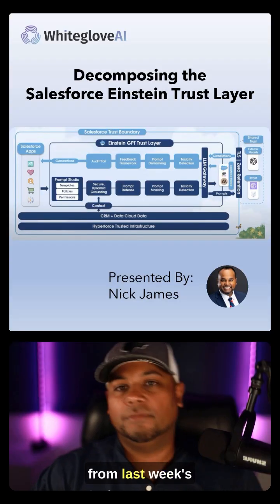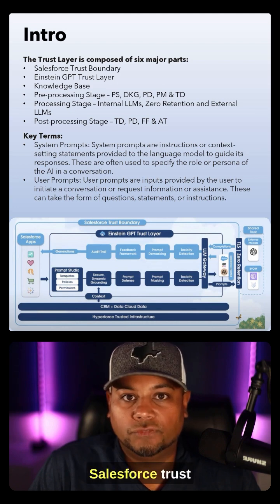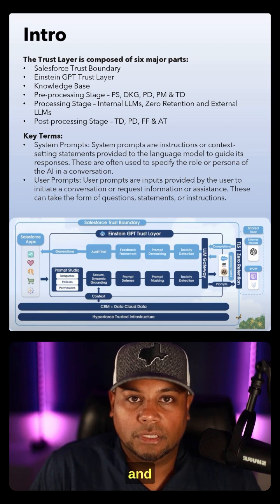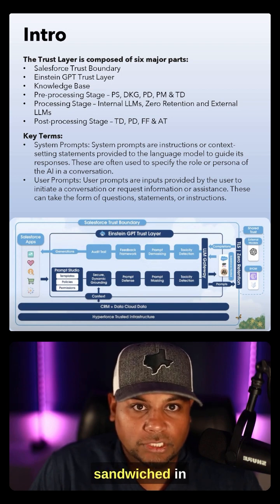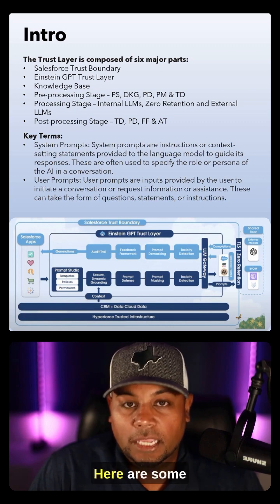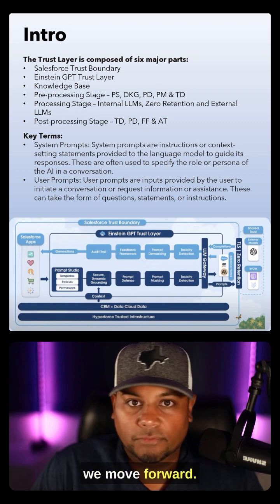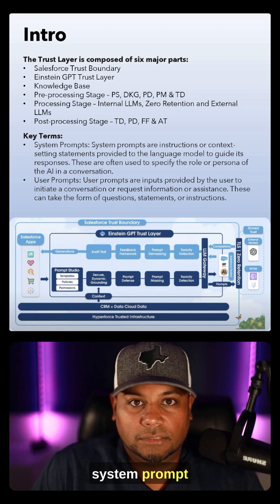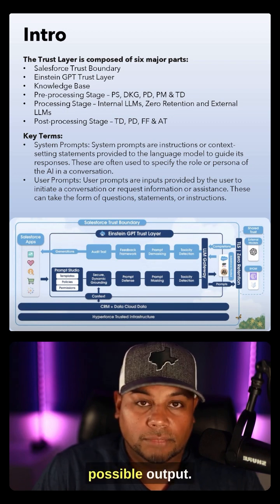Decomposing the Einstein GPT Trust Layer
🧠 Unleashing the Potential of AI - Introducing the Einstein Trust Layer ✨
A multi-part series, decomposing one of the most well thought out defense in depth designs when it comes to embedding access to AI into enterprise apps!

Welcome to the era of AI innovation!

However, in this era of limitless possibilities, the ethical and responsible development of AI takes center stage.

That's where the Einstein Trust Layer steps in, a pioneering architectural marvel by Salesforce.

It's not just about unlocking AI's capabilities; it's about doing so responsibly, with paramount emphasis on security and privacy.

In this initial video of our enlightening series, I'll be your guide through the essence of the Trust Layer and why it's an indispensable part of harnessing AI's potential, especially with Einstein GPT.

We'll delve into:
🔒 How the Trust Layer acts as a guardian angel for AI systems.
🛡️ Key components like data masking, prompt defense, and toxicity detection.
🌟 The pivotal role of the Trust Layer in fostering ethical and secure AI practices.

But here's the exciting part – this is just the beginning! Over the next couple of weeks, I'm thrilled to share more in-depth videos, each exploring a unique facet of the Trust Layer. You won't want to miss how this groundbreaking innovation is setting the bar for ethical AI.

Join me on this educational journey, and be sure to catch the full introductory video. Follow along for the entire series, where we'll not only grasp the transformative technology but also understand why trust and responsibility form the bedrock of ethical AI. 🚀